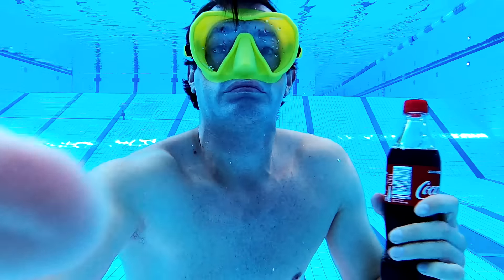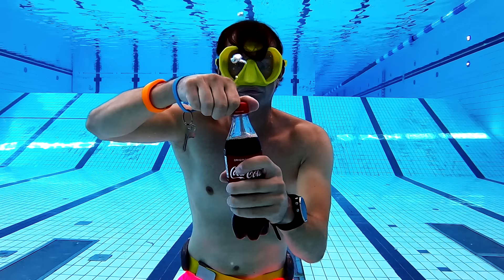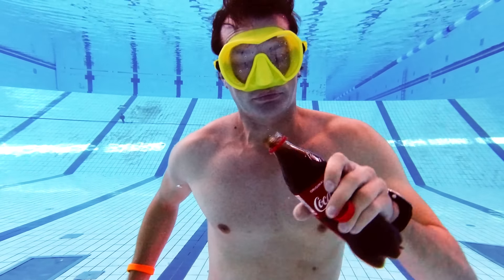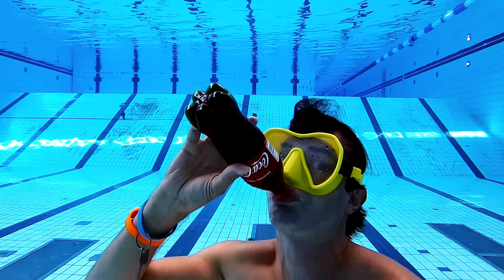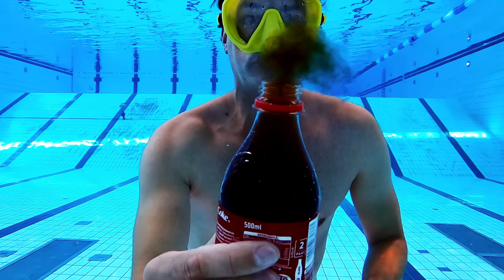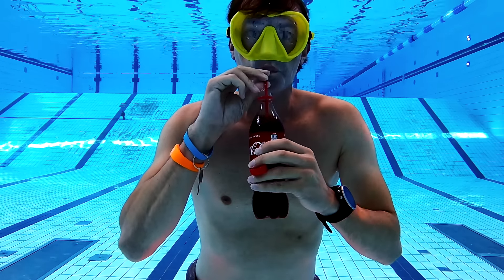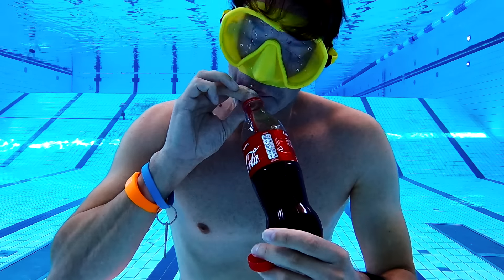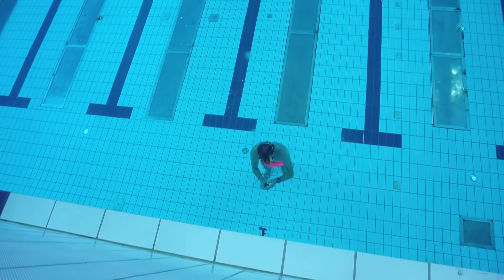How To Drink Coca-Cola Underwater?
This is how you can drink coca cola underwater.
The idea came from seeing Adam Freediver trying to drink a coke underwater.